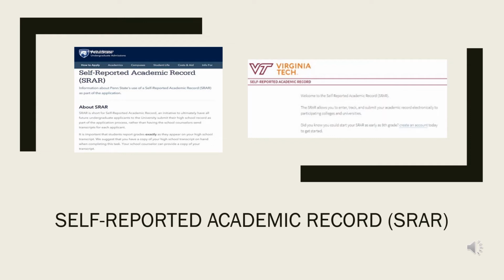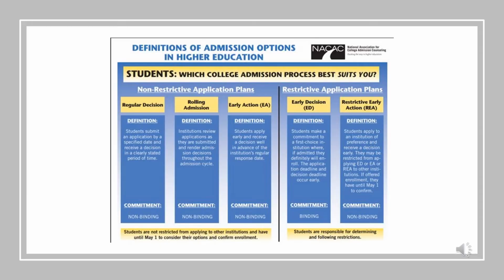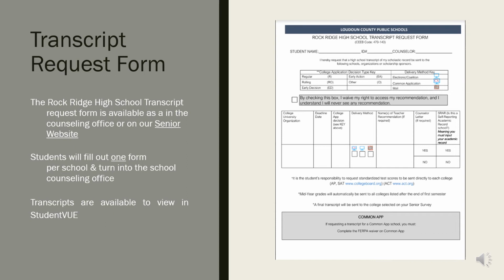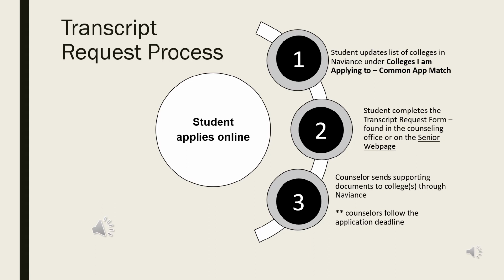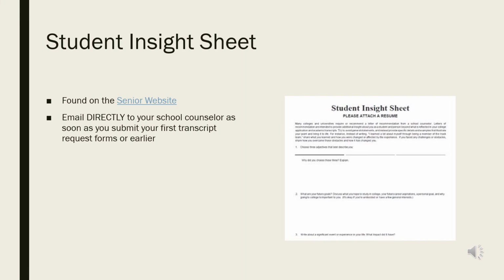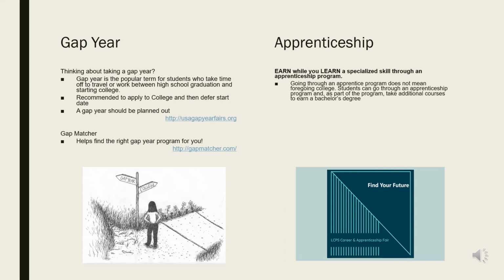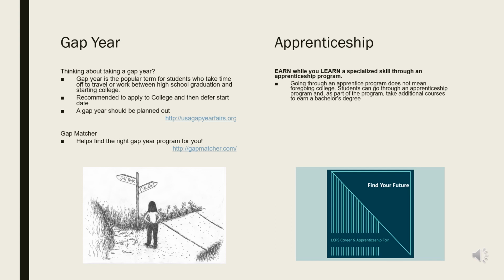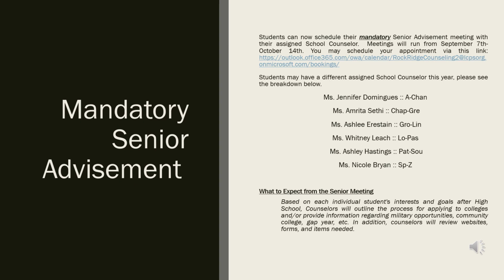Senior Parent Night class of 2023-Part 2